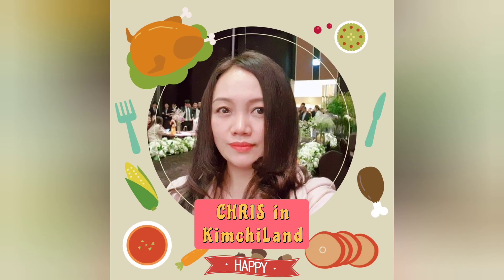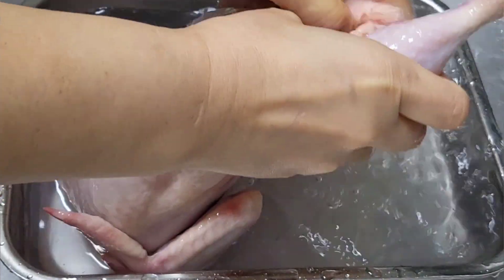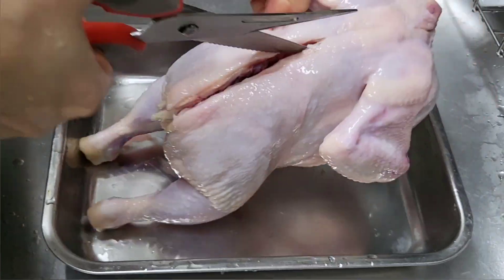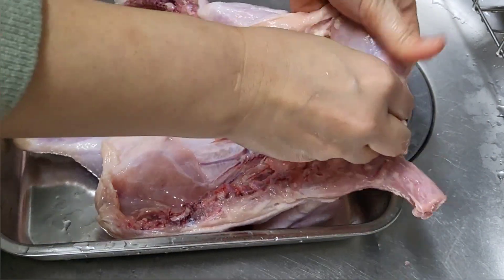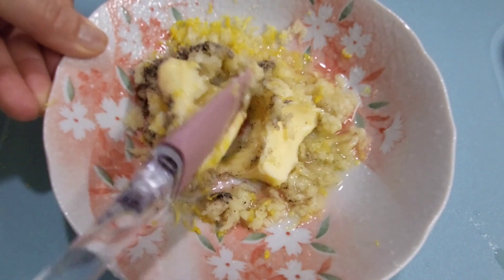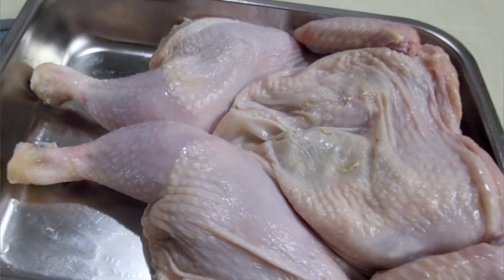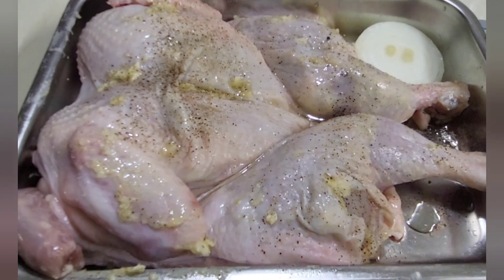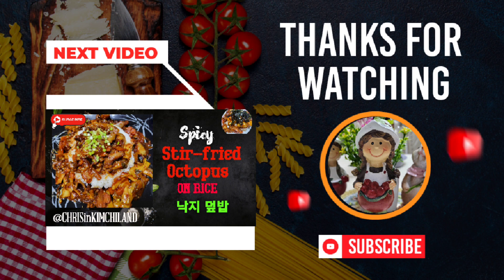Juicy Roasted Garlic Chicken in the Airfryer (에어프라이어에 구운 마늘 닭)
How to cook juicy roasted chicken using airfryer at home.

 Airfryer Roasted Garlic Chicken

INGREDIENTS:
1 whole chicken
1 pc lemon
2 tbsps  butter
2 tbsps cooking oil
1 tsp black pepper
1/2 tsp msg
1 tsp salt
5 cloves garlic

Vegetables
(onion, eggplant, potato, lemon, garlic)

PREPARATIONS:
1. Wash the chicken and cut the backbone vertically to open it wide, then drain.
2. Mix all the ingredients.
3. Using a clean towel, dry the chicken and loosen the skin.
4. Put the garlic butter mixture inside the skin pockets and spread the remaining mixture on the top of the skin and at the bottom of the chicken.
5. Add some vegetables.
6. Put into the airfryer and roast for about 45~50 minutes at 200°C.